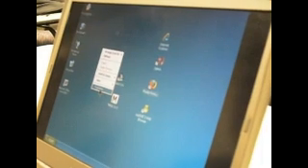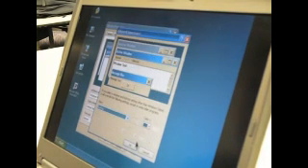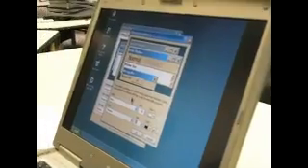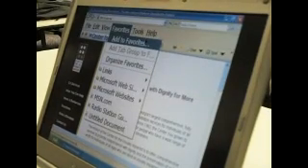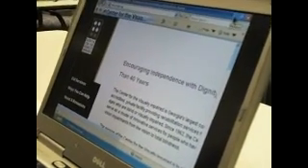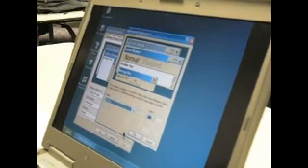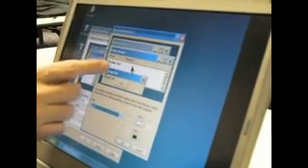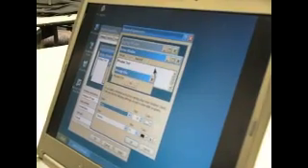Low vision features in Windows XP operating system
Increasing the size of menus in the Windows XP operating system